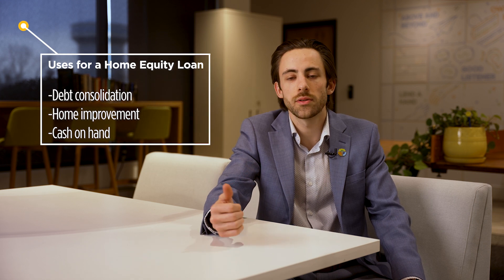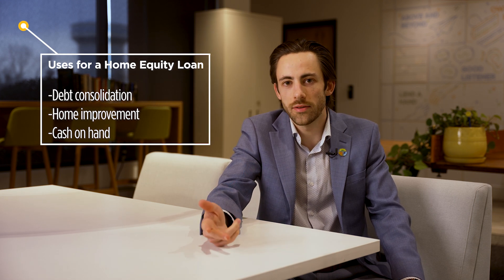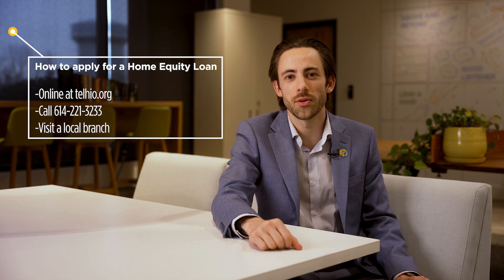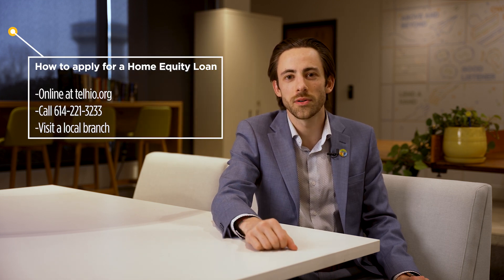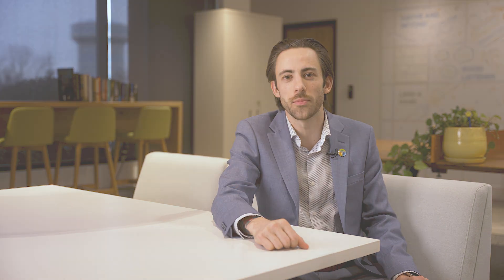Telhio | Home Equity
Telhio offers two different types of Home Equity Loans; Line of Credit and Fixed home equity that can be used for purposes such as debt consolidation, home improvement, or having cash on hand.

When considering a Home Equity Loan from Telhio, it's important to weigh the benefits of both options. A Home Equity Line of Credit (HELOC) provides flexibility as you can borrow funds as needed, similar to a credit card. On the other hand, a Fixed Home Equity Loan offers a one-time lump sum with a fixed interest rate.

Whether you're looking to consolidate debt, renovate your home, or simply have a financial safety net, both loan options can be a practical solution. Remember to assess your financial goals and needs to determine which type of Home Equity Loan aligns best with your circumstances. With Telhio's expertise and support, you can make informed decisions to achieve your financial aspirations.